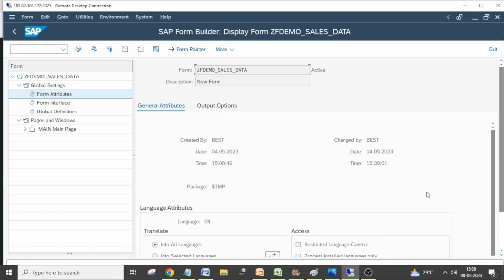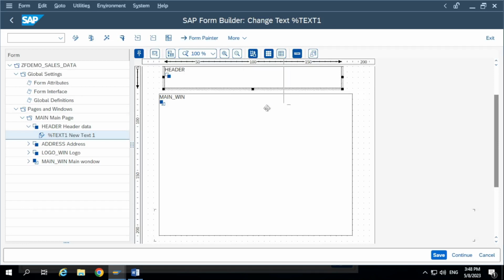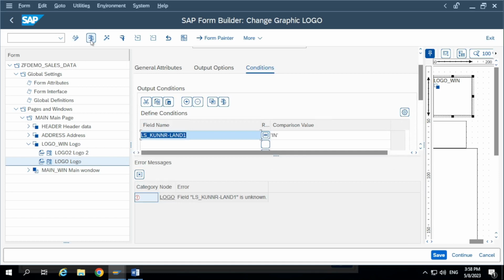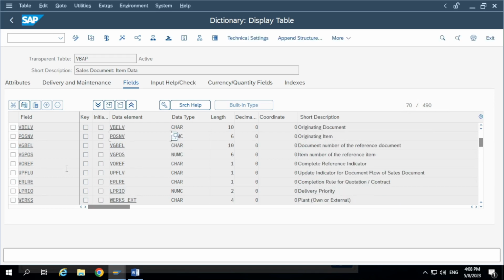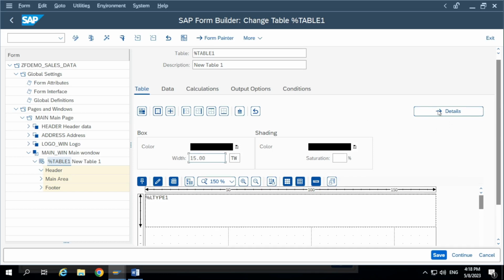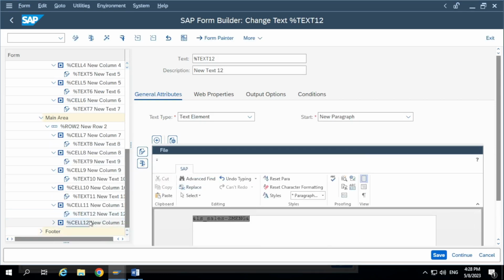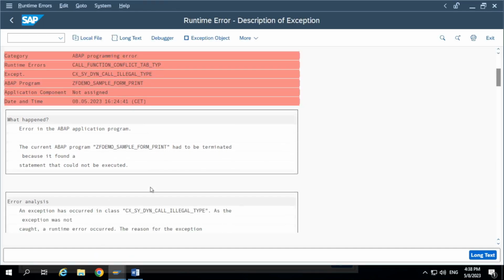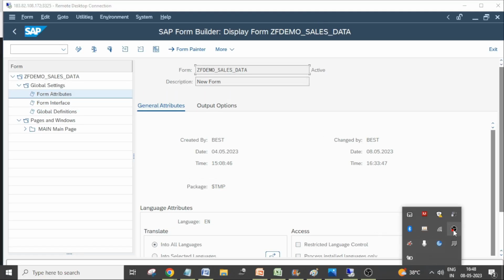47. SMARTFORMS with Table Data Example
SMARTFORMS with Table Data Example
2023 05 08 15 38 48